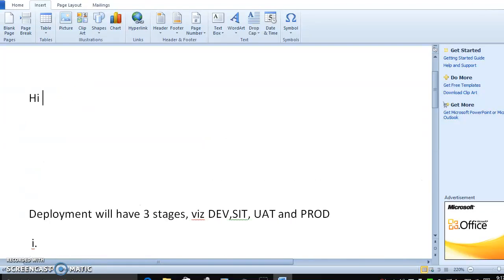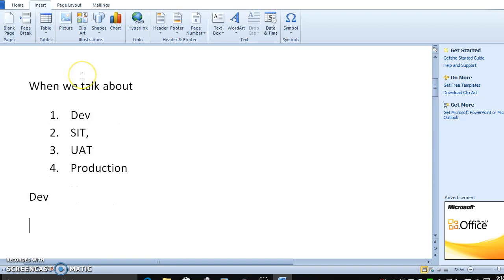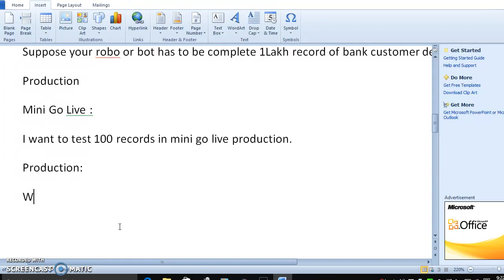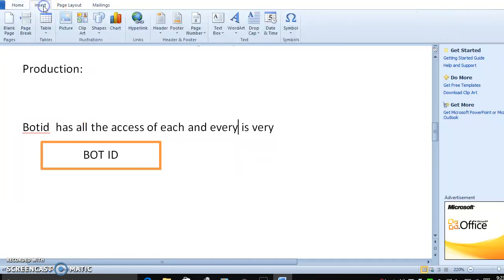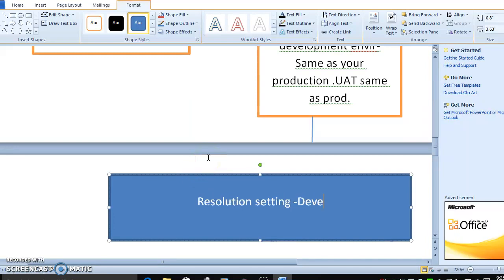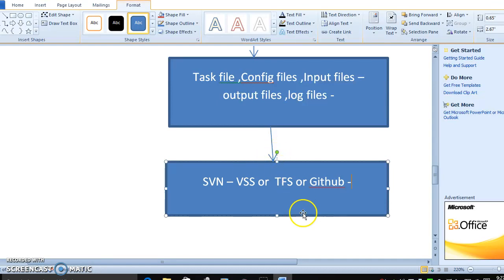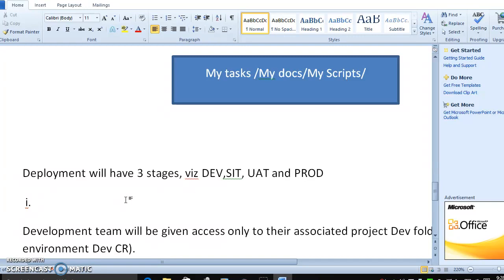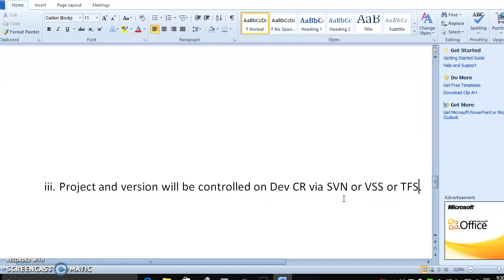RPA-Deployment and Production -High level Overview -Video1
RPA environments and  Staging and environment Readiness will be described this session.